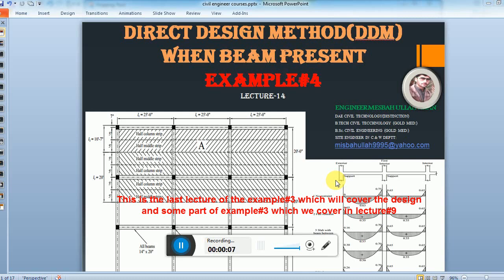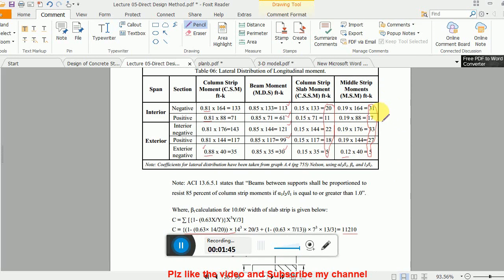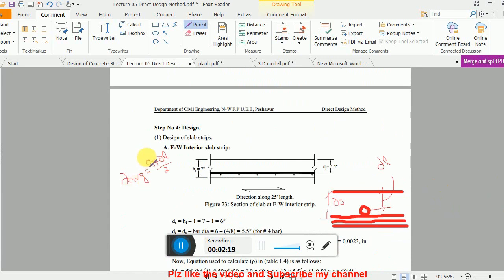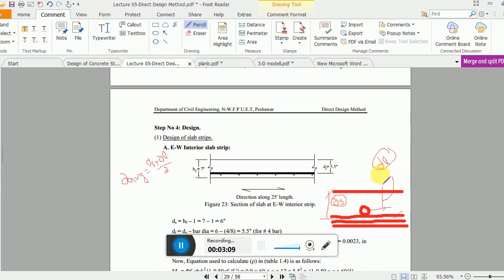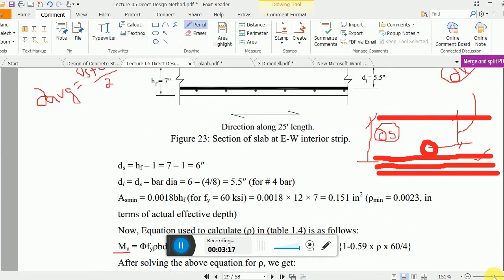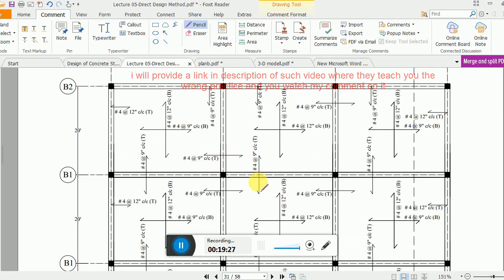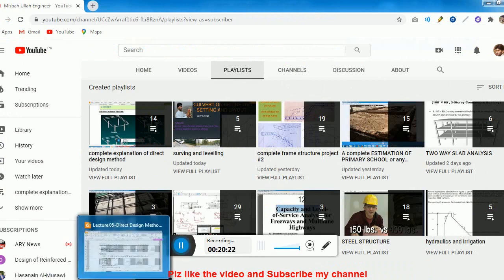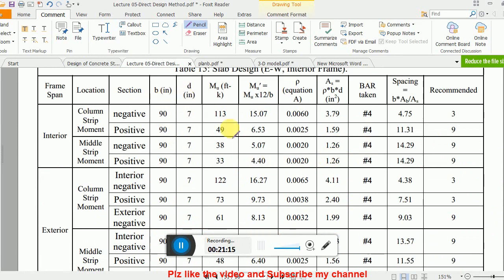lec 14 part4 ACI DDM when two way slab supported system by beam in english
this lecture covers the design of example #4 and example#3
new approach of two way slab design
how much moment distribute between beam and slab
the detailing of two way slab